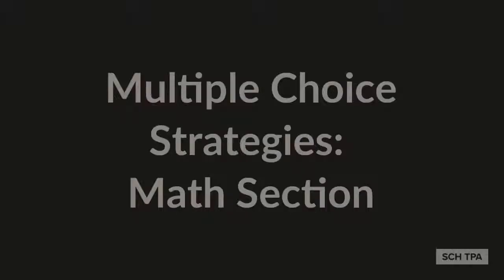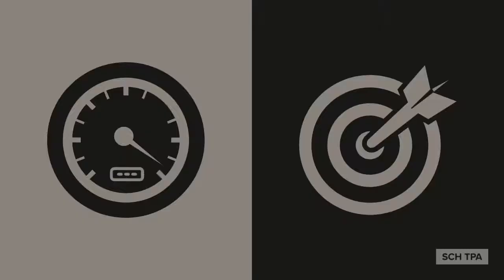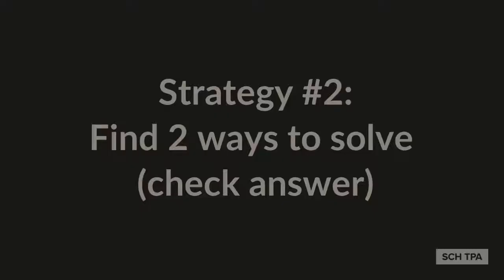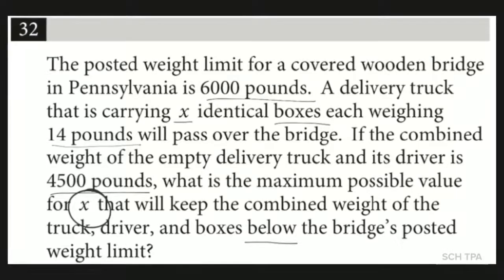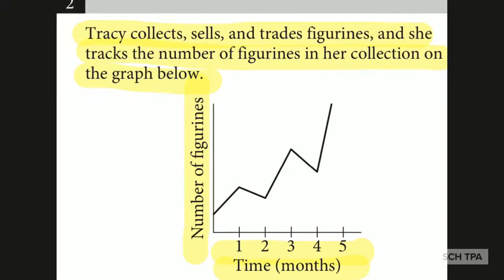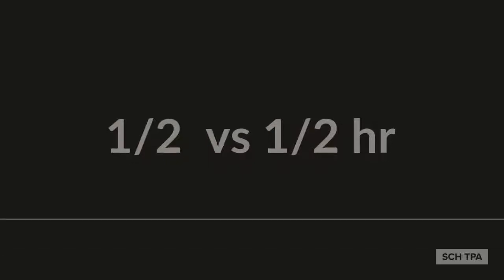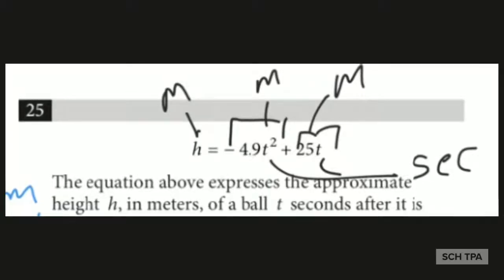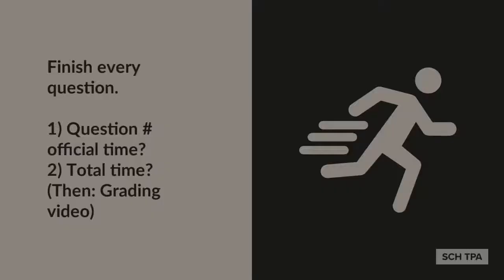Multiple Choice Strategies Math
Watch this video before you take a multiple choice math practice test.